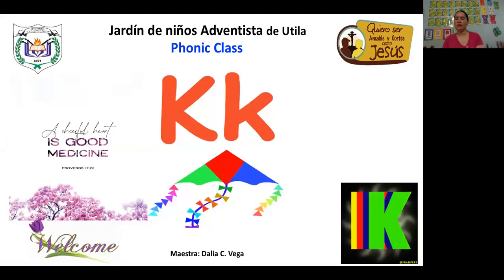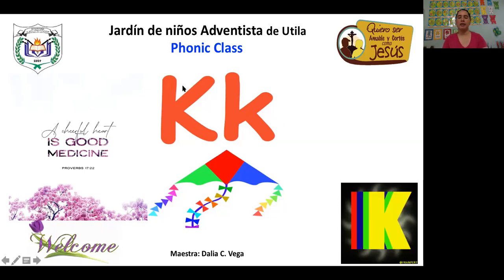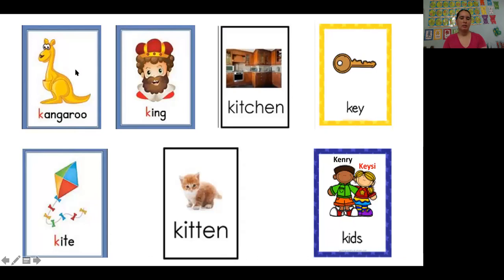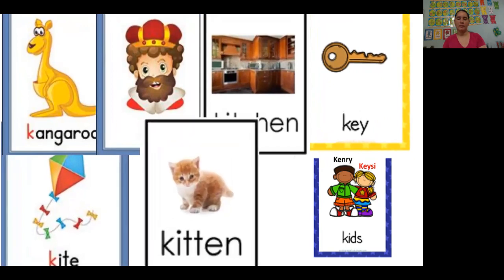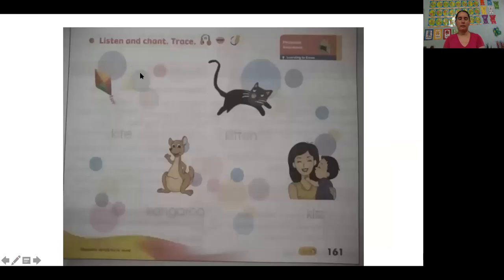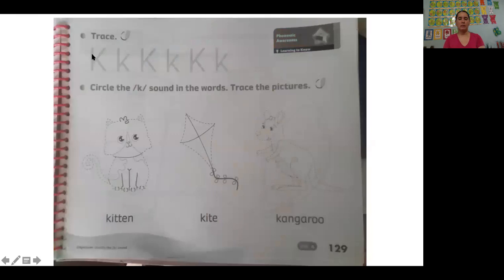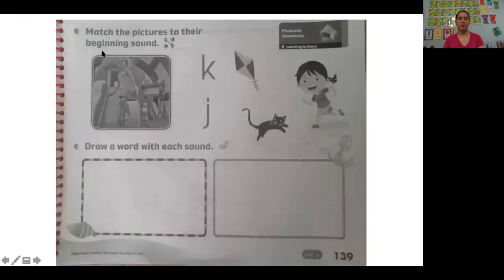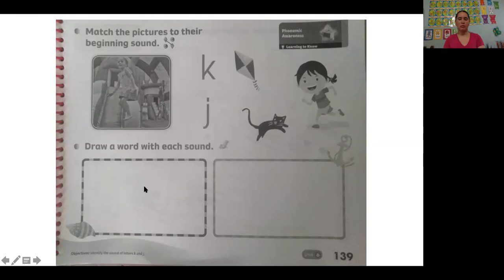Letter K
Phonics for Kindergarten